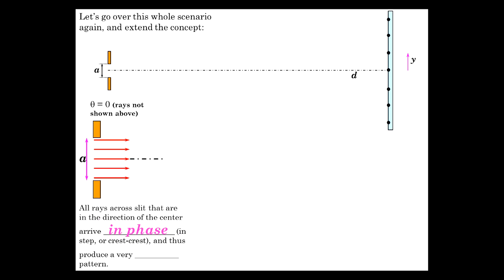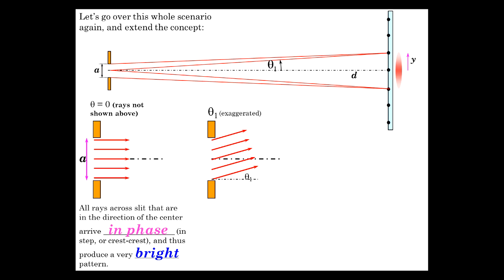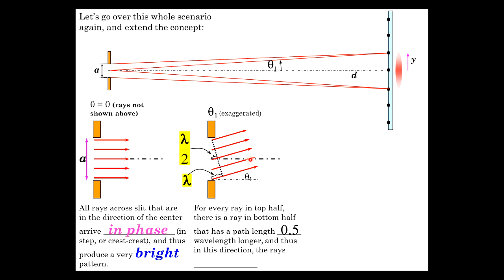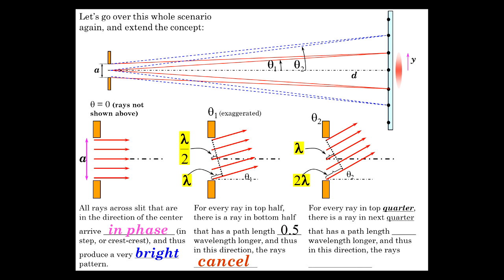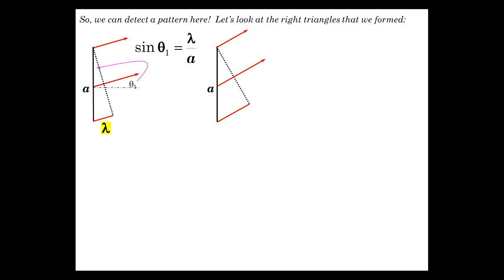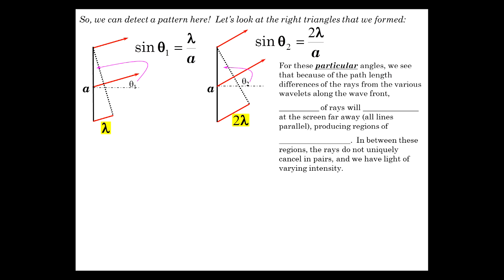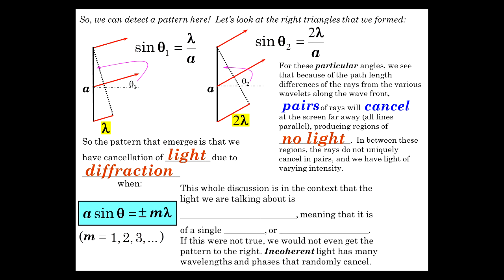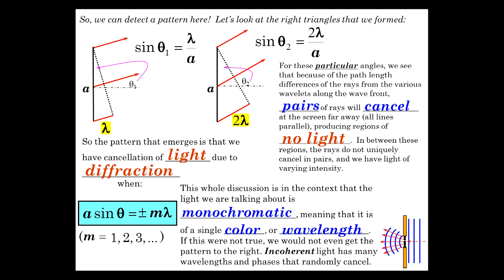Light Part 2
The geometric formulation of the Diffraction of Light